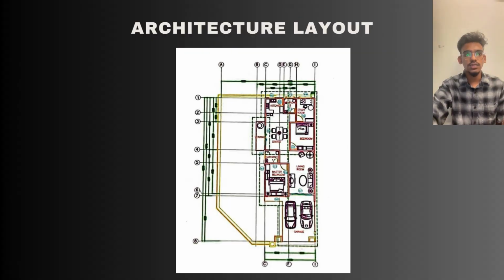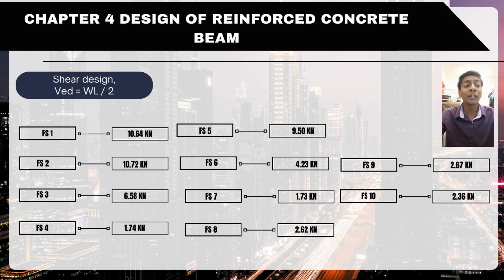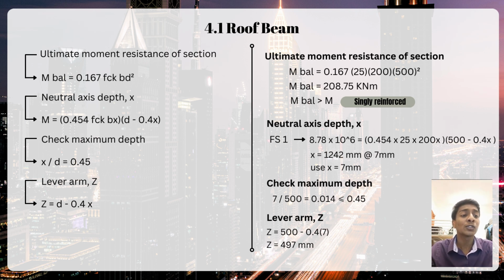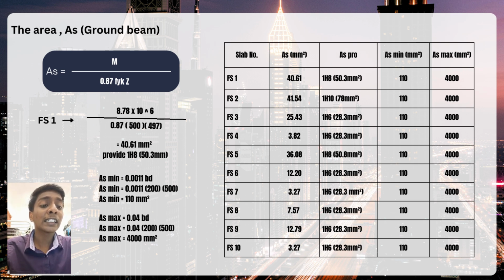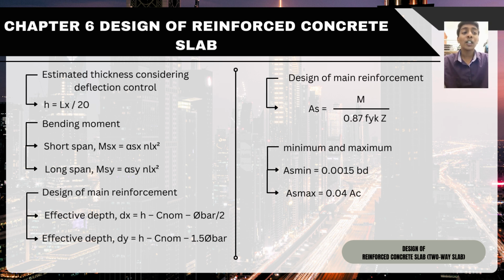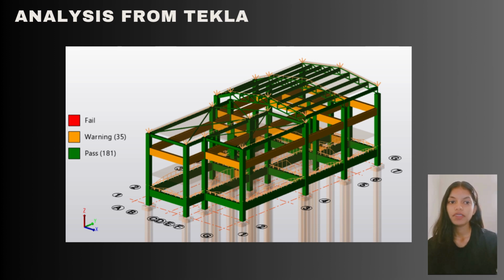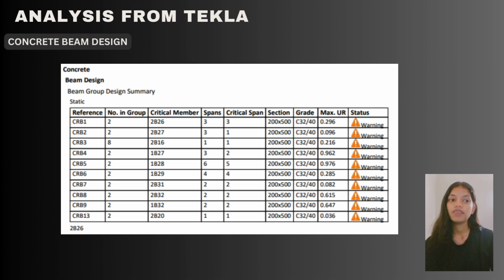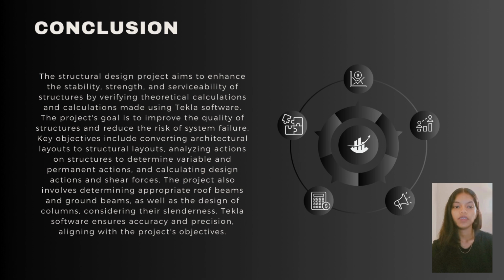Structural design S3 G8